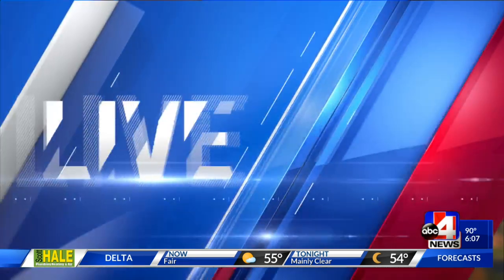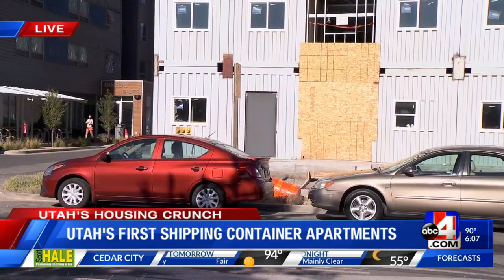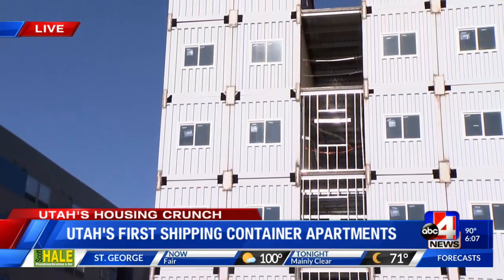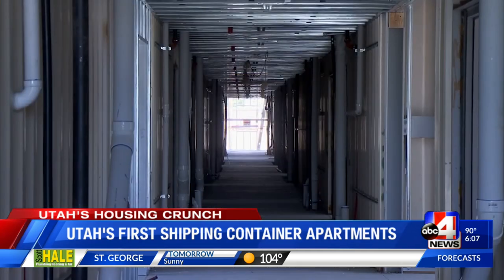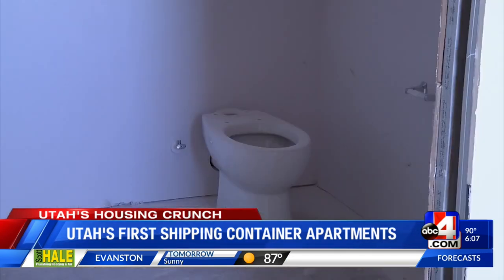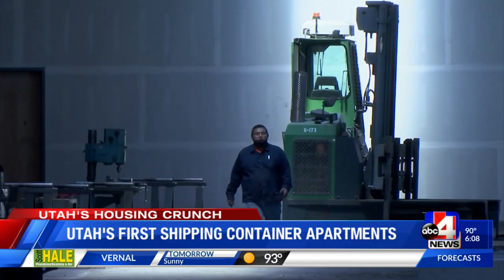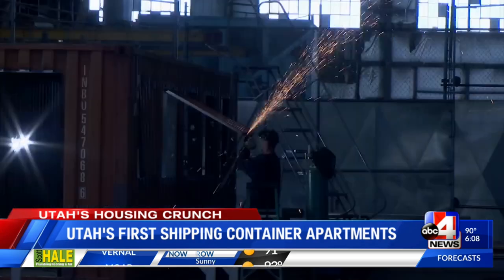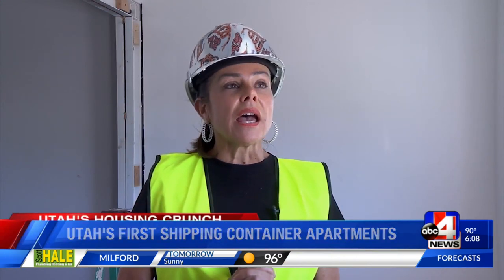Affordable apartment complex in SLC, built from shipping containers, nearly complete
Shipping containers, stacked and welded together, tower six stories high on a construction lot downtown.